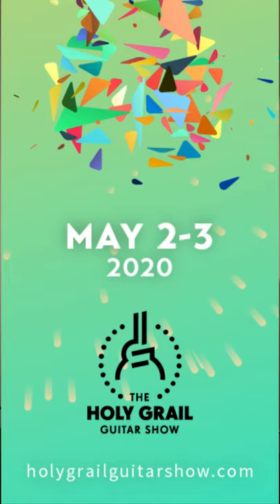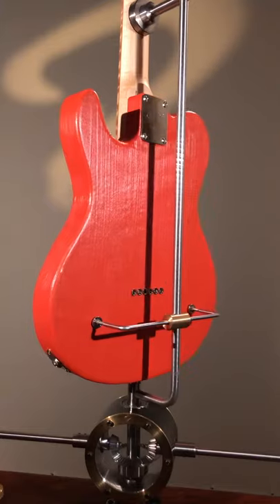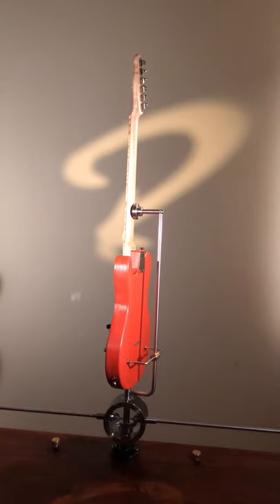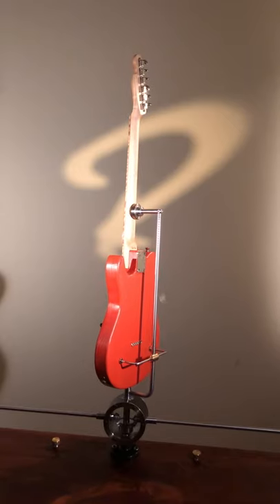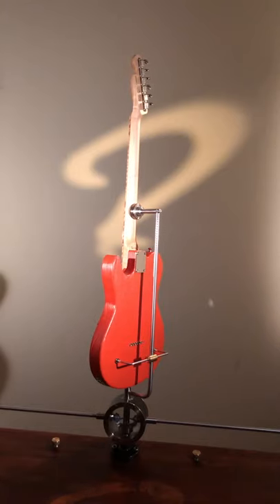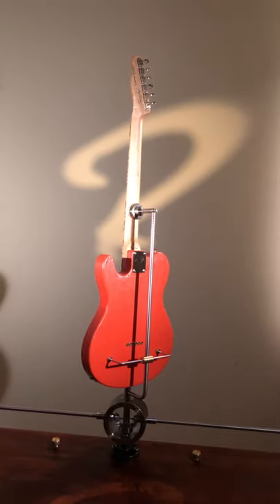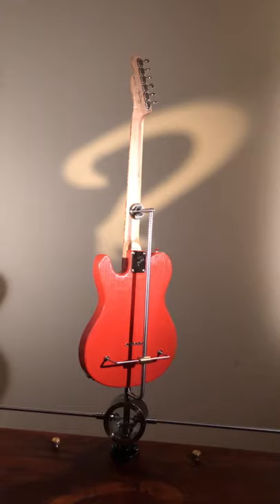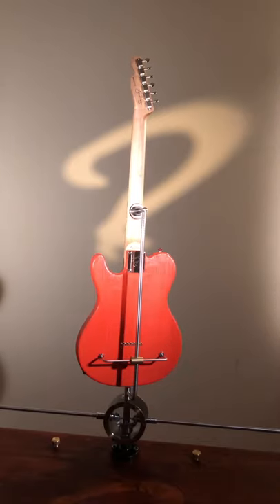MOJO Classic #362 at The Holy Couch Guitar Show 2020